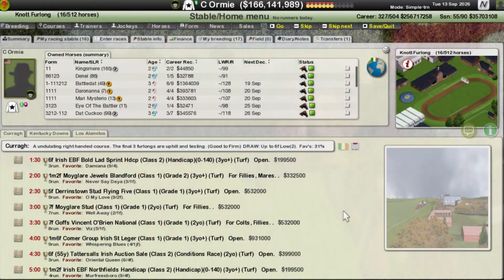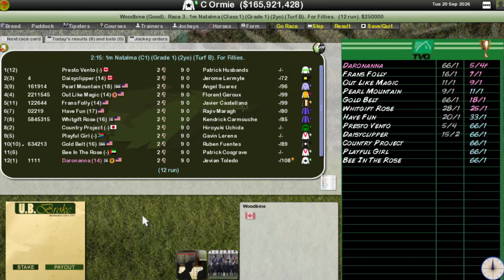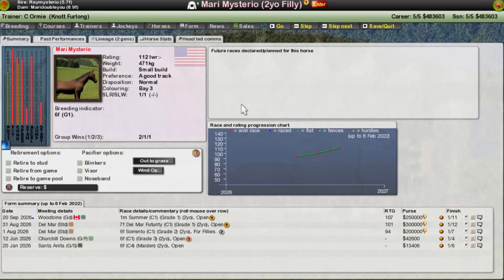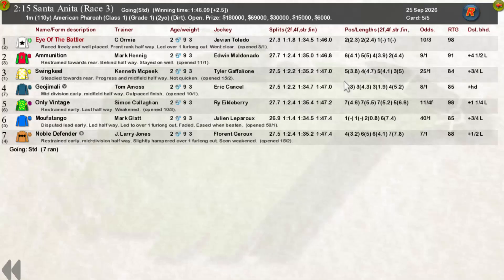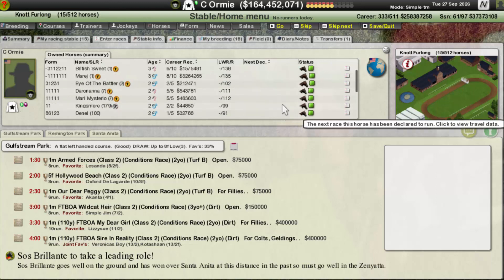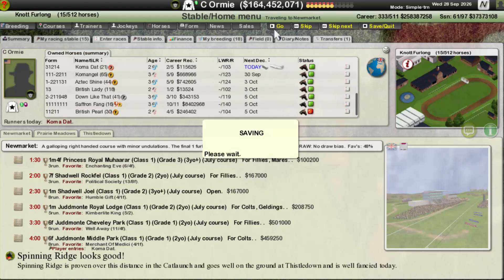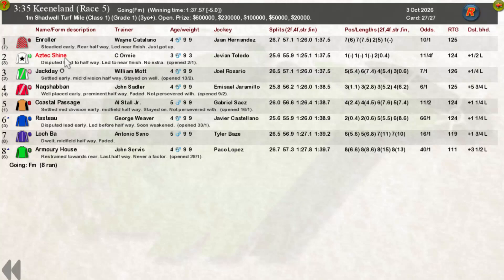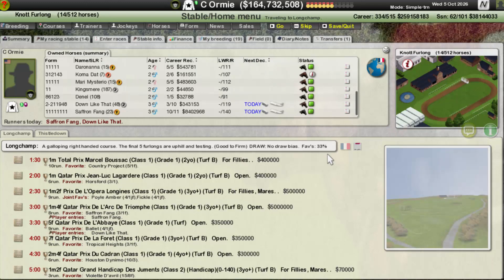THE ARC - STARTERS ORDERS 7 EP91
Mod used: Start It v5.1.2